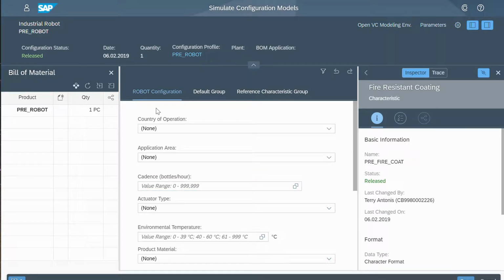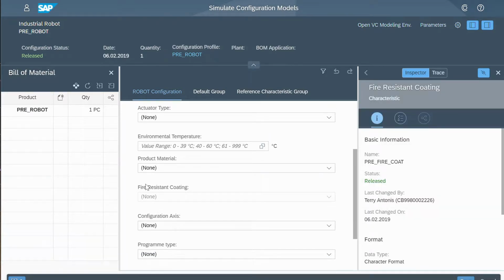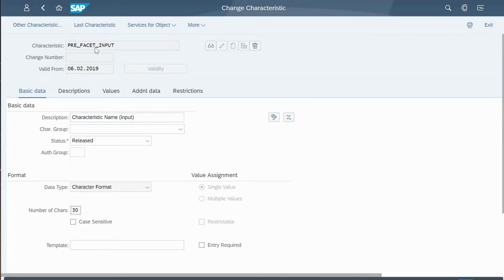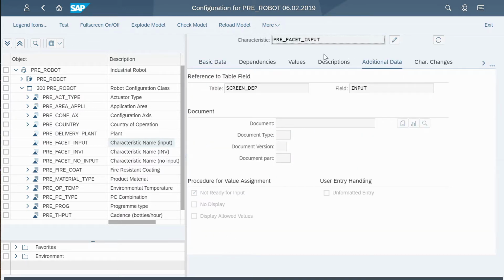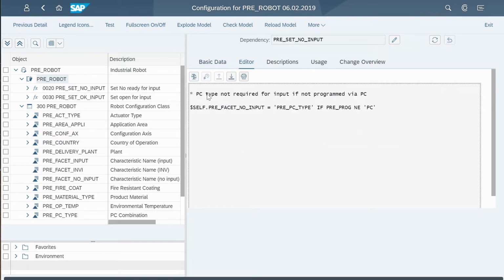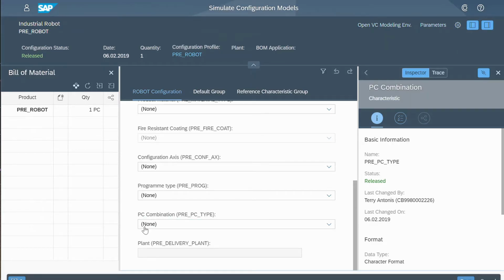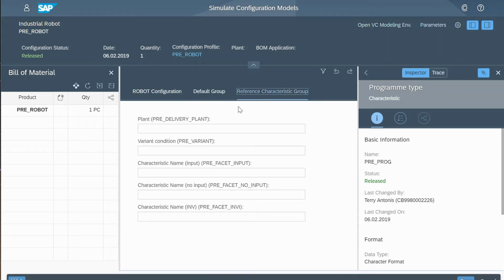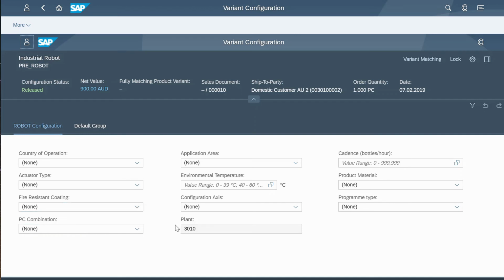Tailor the AVC sales order UI down to a T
S4HCKS39 Tailor the AVC sales order UI down to a T

In this snippet we show you how easily you can continue to tailor the AVC sales order entry UI to make it work for you, using the SCREEN_DEP object.